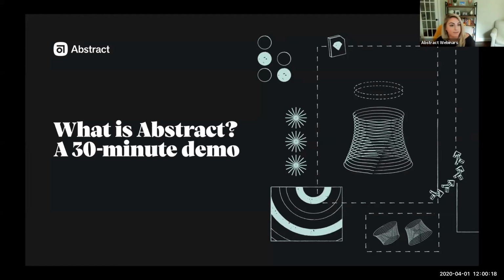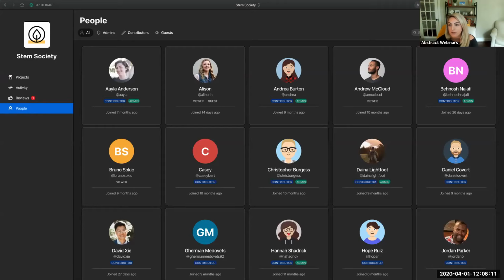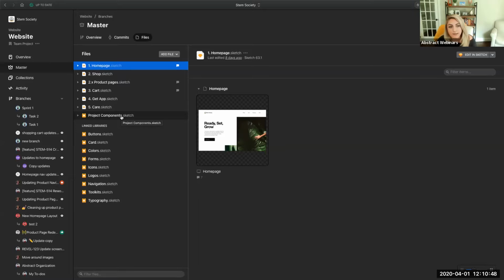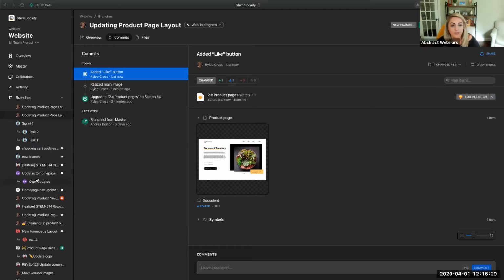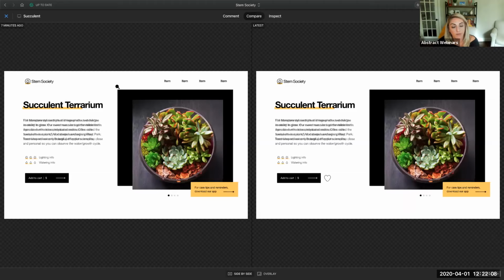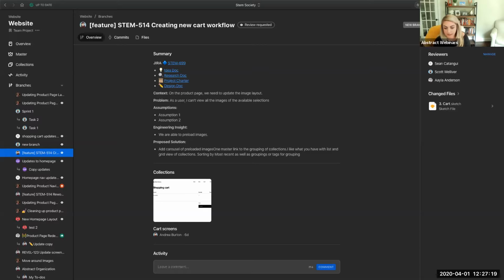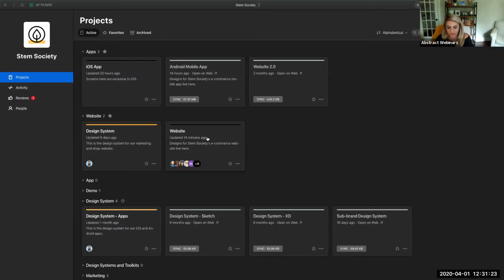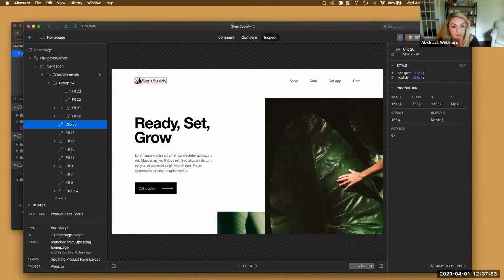What is Abstract?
Watch this Abstract product demo to learn how design teams are using Abstract to:

• Manage design files in one, centralized space
• Work on design files at the same time, and maintain version control, without the mess
• Build and manage design systems